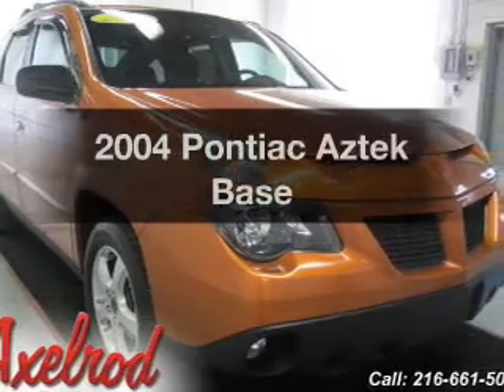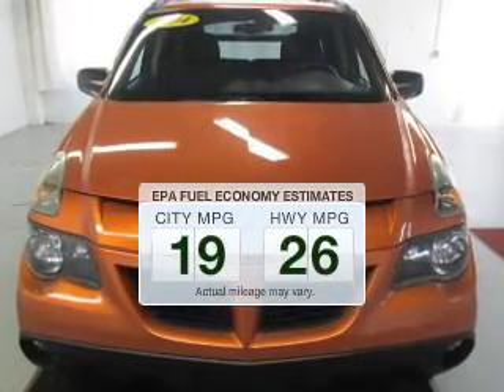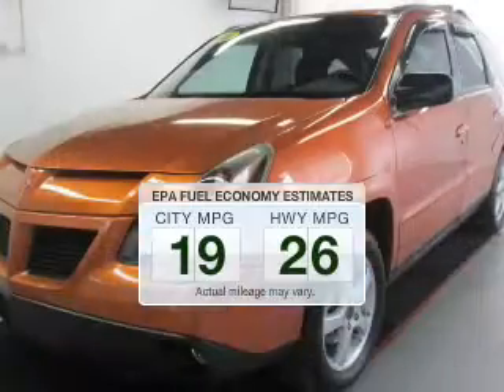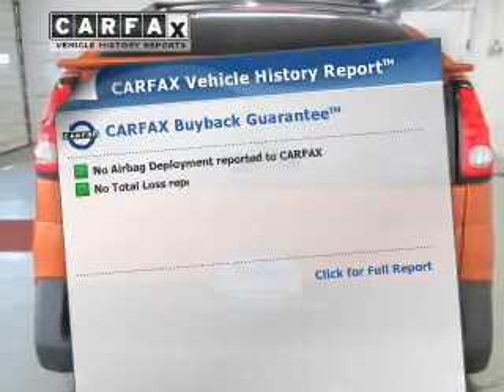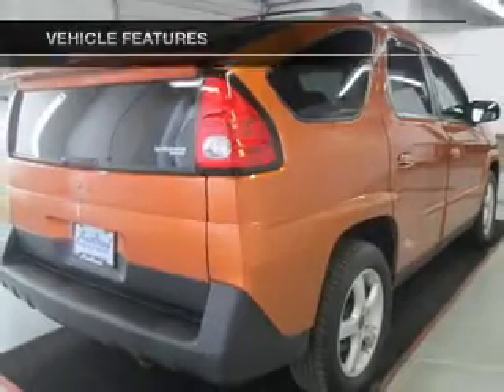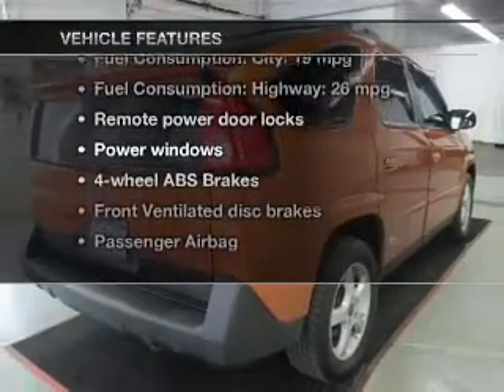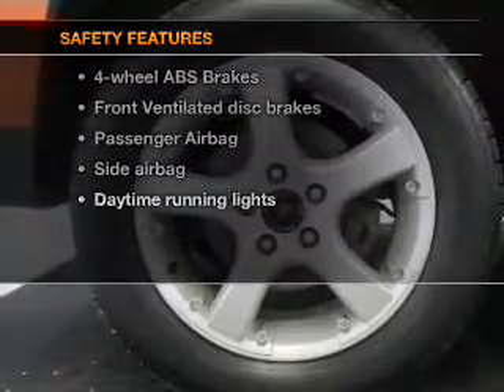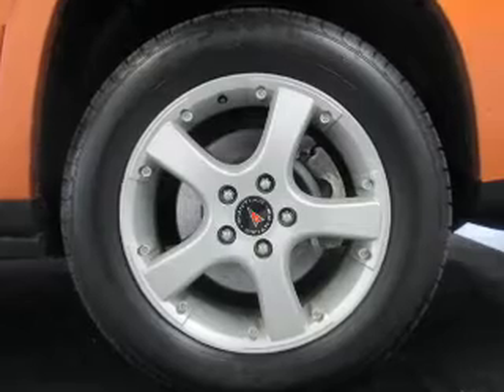2004 Pontiac Aztek - Parma OH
Year: 2004
Make: Pontiac
Model: Aztek
Trim: Base
Engine: 3.4 liter 6 cylinder 12 valve
Transmission: 4-Speed Automatic
Color: Fusion Orange Metallic
Mileage: 67519
Address:
6603 Brookpark Road